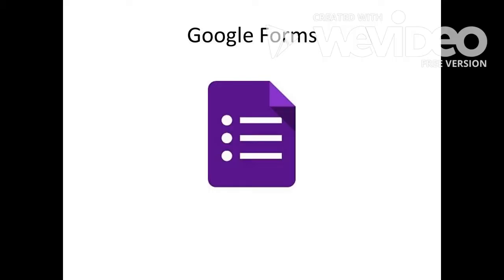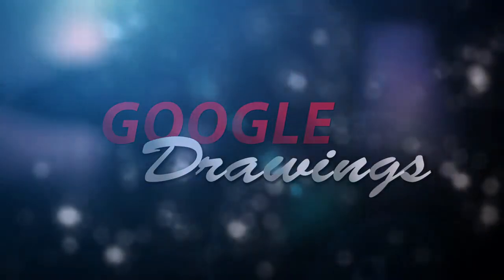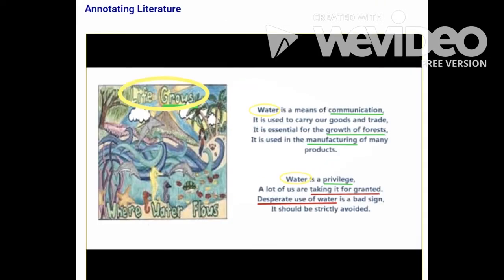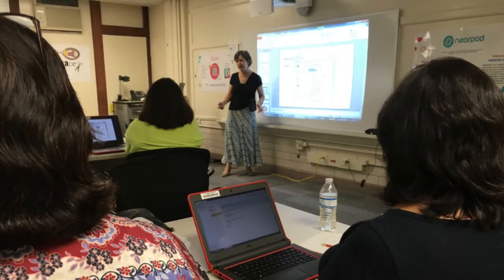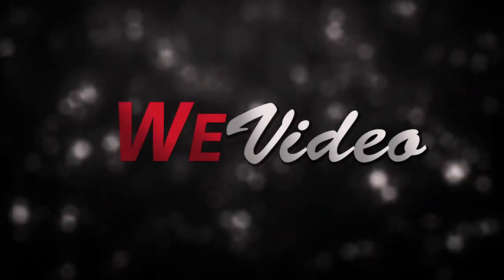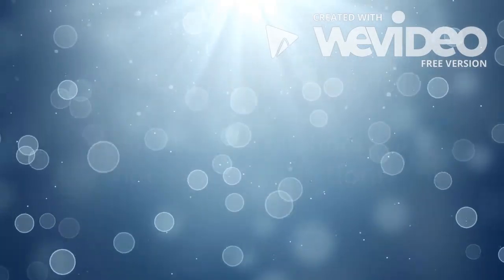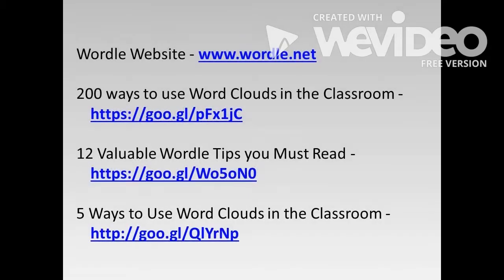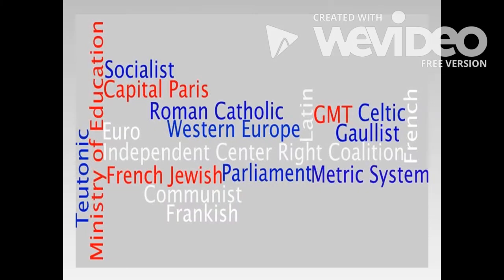CCISD Instructional Technology presents New Top 6 Apps 2016-17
Editor/Videographer Rene V. Pantoja
Presenters: Cary Perales, Brandey Addison, Seth Caylor, Maria Cavazos, Melissa Gonzalez, Roxanna Guerrero, Kathy Mendiola, Irma Muniz, and Rene V. Pantoja